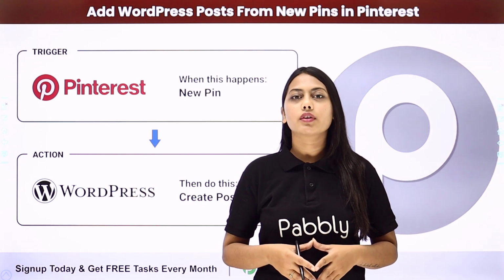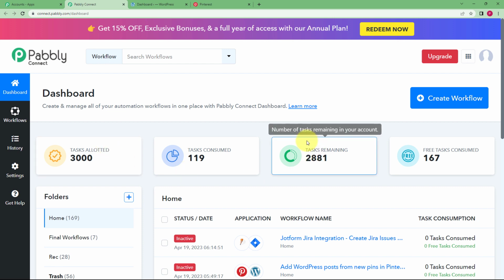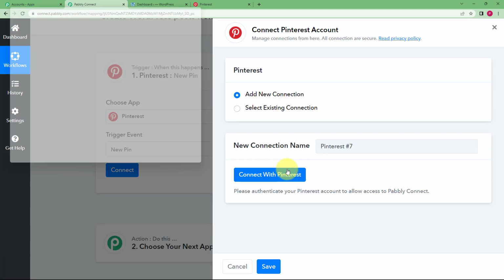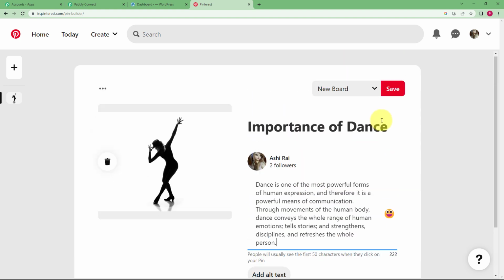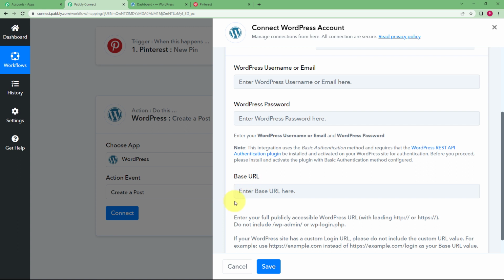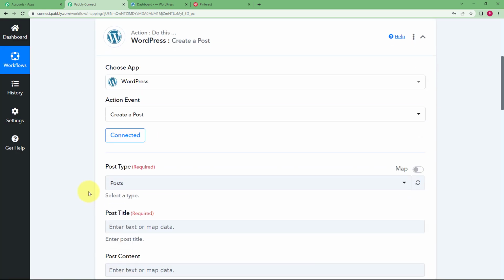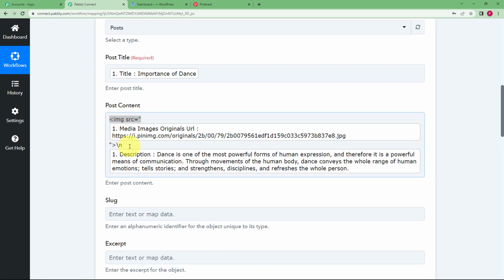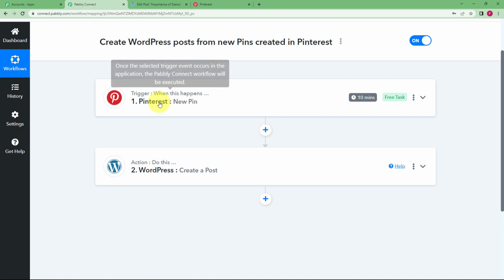How to Add WordPress Posts From New Pins in Pinterest - Pinterest to WordPress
If you're a blogger using WordPress and also have a presence on Pinterest, you may find it time-consuming to manually add new pins as posts to your WordPress website. However, with Pabbly Connect, you can automate the process of adding new pins to your WordPress website as new posts. This integration can help save you time and effort, and streamline the process of keeping your WordPress website up-to-date with your latest Pinterest content. With Pabbly Connect, you can easily set up this automation process and ensure that your WordPress website stays current with your latest pins.

1. Automation: Pabbly Connect offers automation capabilities that can help you automate mundane and repetitive tasks. This allows you to save time, money and resources.

2. Integration: Pabbly Connect provides a wide range of integrations so that you can connect different web services with each other. This helps you to create smarter workflow processes and make your business more efficient.

3. Security: Pabbly Connect takes security seriously and provides an industry-standard security system to protect your data and applications.

4. Scalability: Pabbly Connect is highly scalable and allows you to easily add new applications and services to your workflow.

 5. Cost-effective: Pabbly Connect is cost-effective and provides plans for different business sizes.